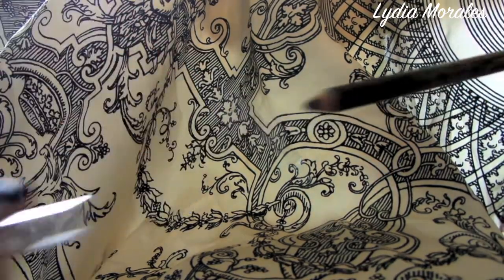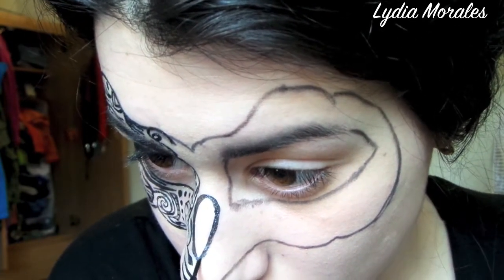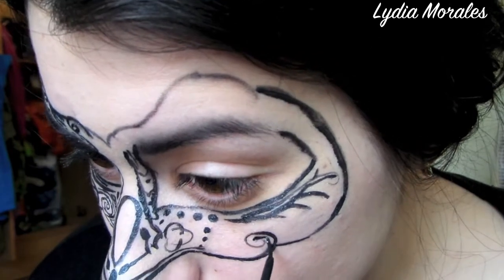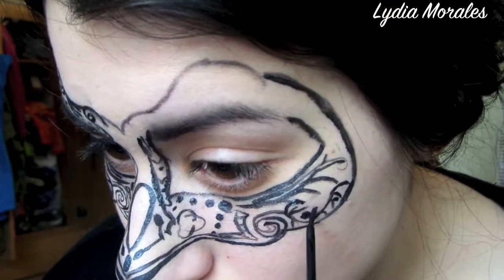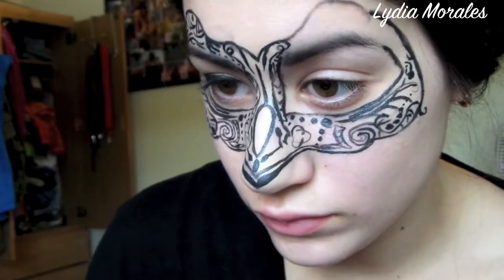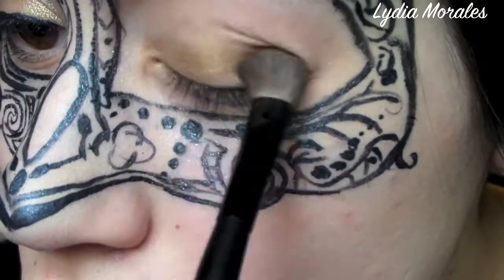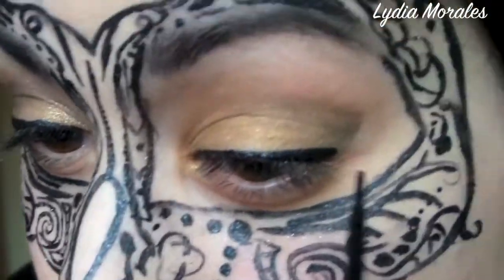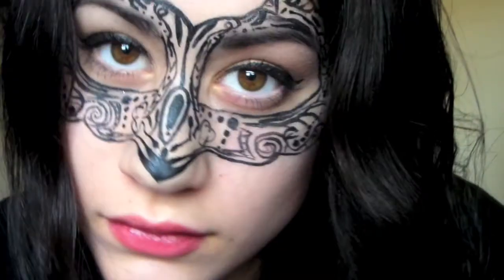Masquerade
Try out this easy masquerade look that is quick and simply takes some creative thinking!

Products Used:
NYC Black Liquid Eyeliner
Revlon Photo Ready Eye Primer + Brightener
Light in the Box Natural 88 Colors Eye Shadow Palette
Maybelline Eye Studio Color Pearls in Bronze Blowout
L'oreal Lash Out Butterfly Mascara
NYC Black Eyeliner Pencil

Brushes
Sephora Face & Eye Travel Tool Kit
Mehron Stageline 312
Elle Cosmetics Bronzer & Blush Brush

Music By:Sweet Talk by Kito Feat Reija Lee & Days To Come by Seven Lions Feat Fiora